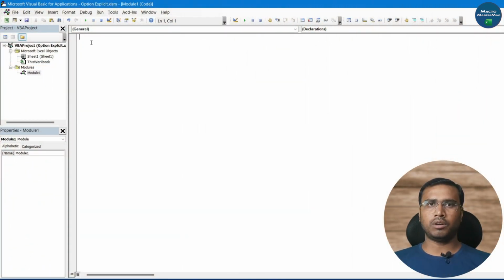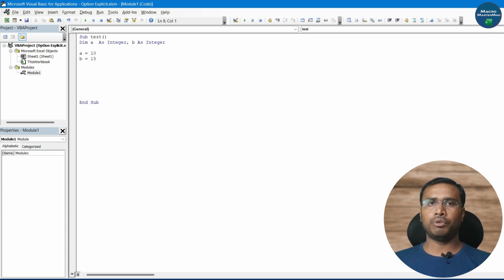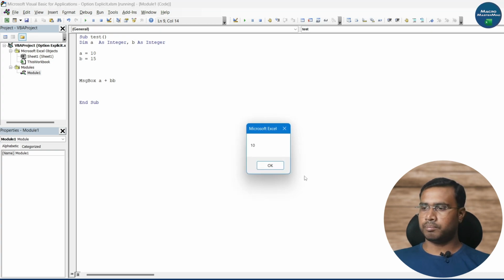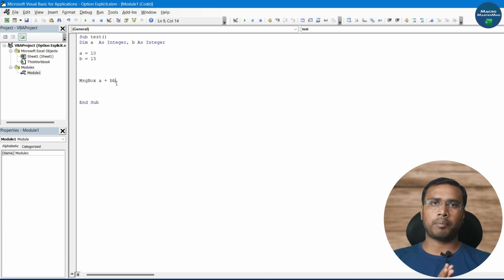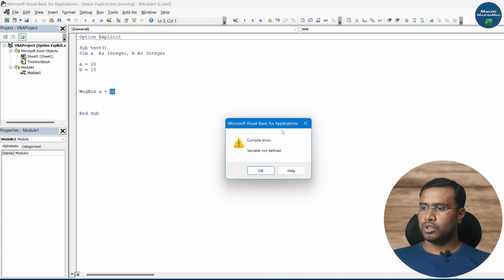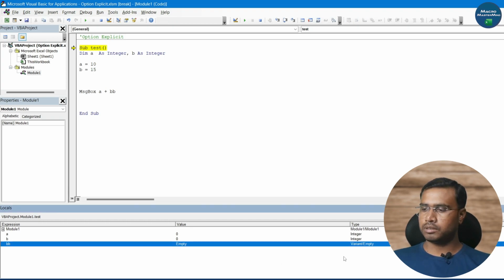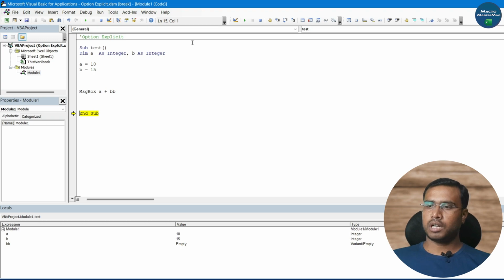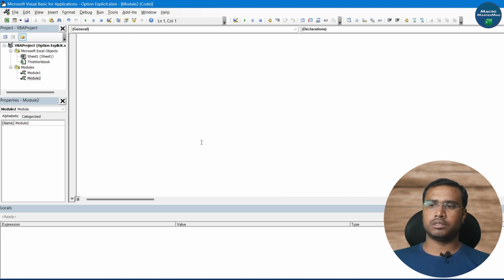Use Option Explicit in Excel VBA for Error-Free Code | In English | Macro MasterMind – 12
In this Excel VBA tutorial, we have discussed powerful feature of "Option Explicit" and its significance in writing error-free VBA code. With "Option Explicit," you'll gain complete control over your variables and eliminate those runtime errors. Whether you're a beginner or an experienced Excel VBA programmer, this tutorial is packed with valuable insights and practical tips to take your VBA skills to the next level. Don't miss out on harnessing the true power of "Option Explicit" and unlock the potential of error-free Excel VBA programming.